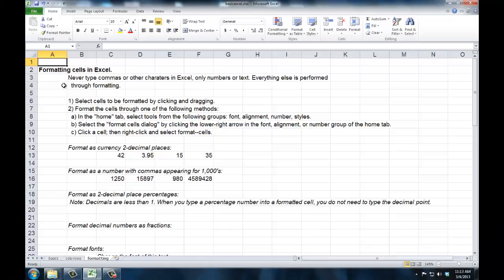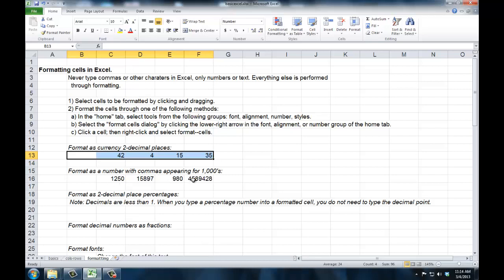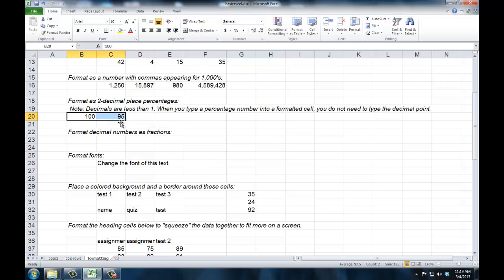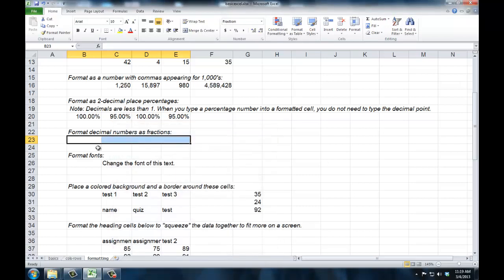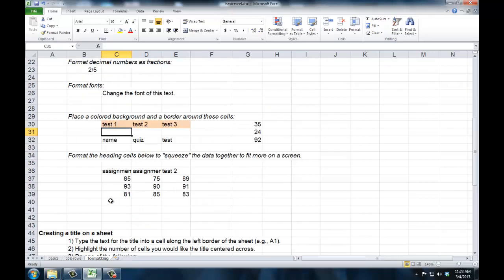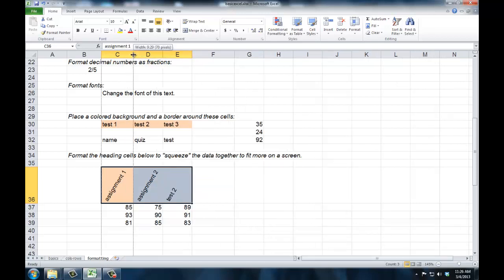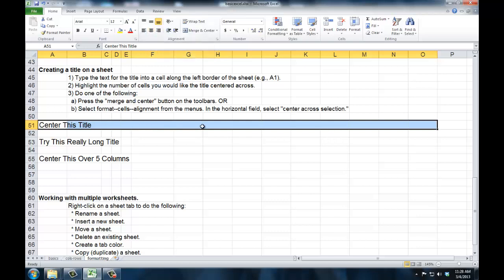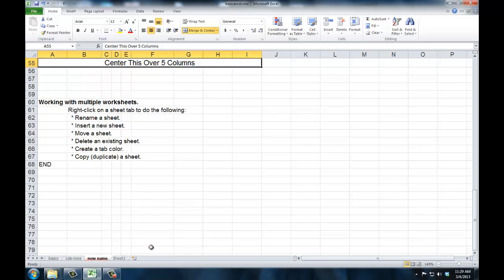Excel 2: Formatting Cells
Presents basic skills in Excel dealing with formatting of cells. This video represents instruction as part of TED 121 Educational Technology at Misericordia University.